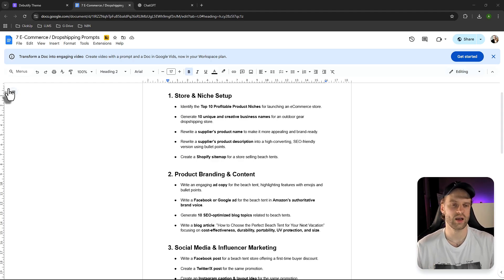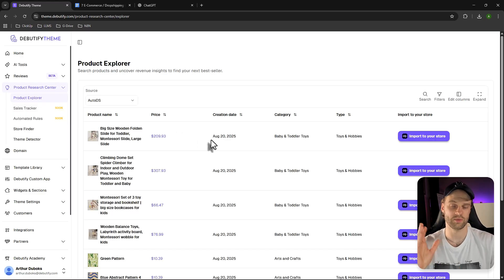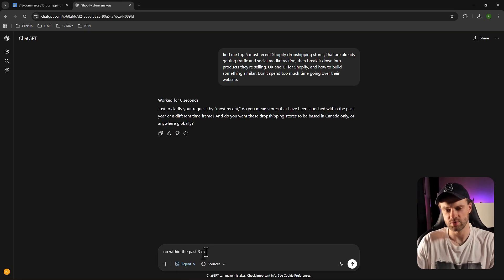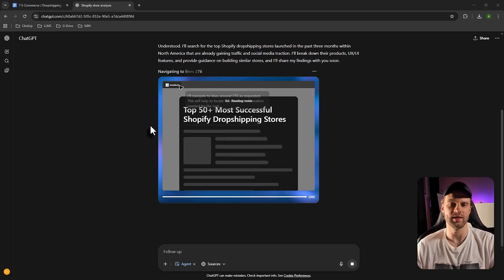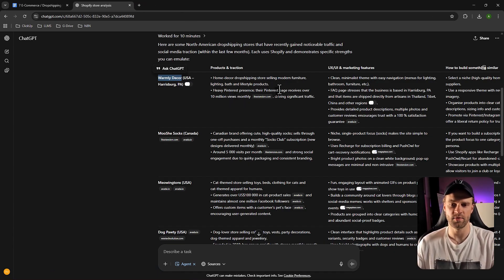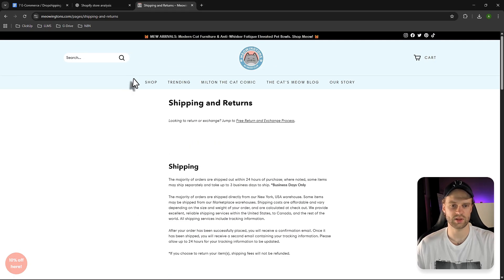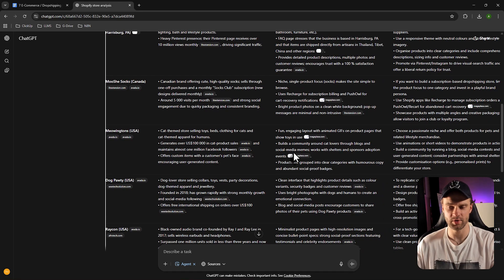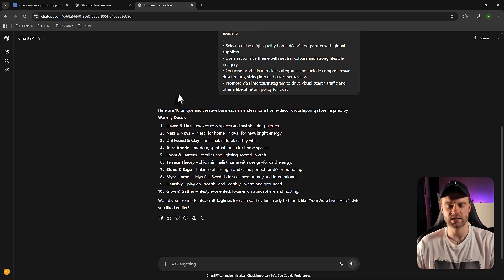Build an AI Shopify Store with ChatGPT-5 in 13 Minutes (Easy Tutorial)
📌 Build Your Shopify Brand in Minutes — Powered by AI

🎥 In this video, I show you how to build an entire ecommerce dropshipping business using ChatGPT-5 — with real product examples and working strategies based on current traffic data. I’ll also give you a free Google Doc with ALL the prompts to shortcut your store-building process with AI. If we hit 20 likes and 10 comments saying “ChatGPT”, I’ll drop the full template guide — let’s go.

⏱️Timestamps:
0:00 - Build a Dropshipping Business with ChatGPT-5
0:40 - ChatGPT-5 Uncovers Top Trending Stores
2:00 - Free Prompt Guide Overview (7 Categories)
3:40 - Debutify AI Theme vs Manual Store Setup
6:00 - Warmly Decor Case Study (Pinterest Strategy)
9:00 - High-End Store Breakdown + AutoDS Insight